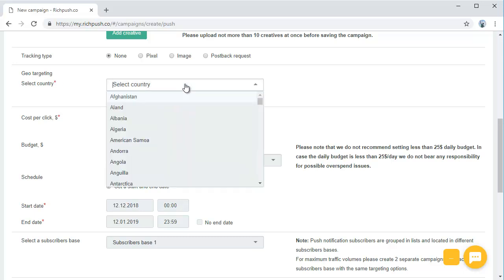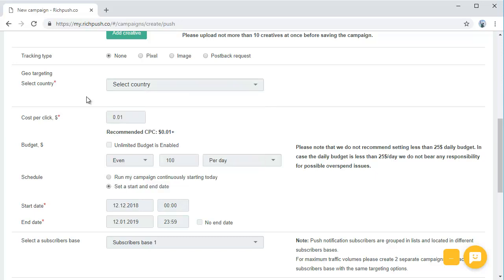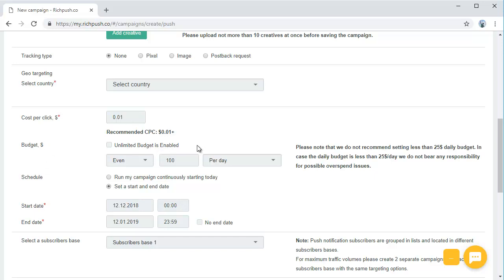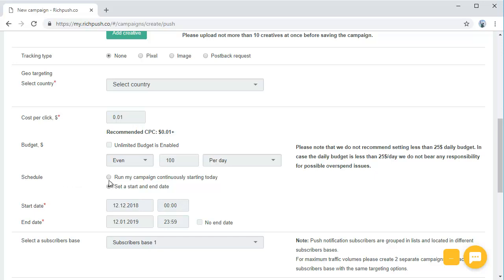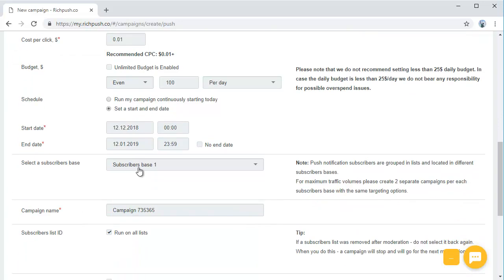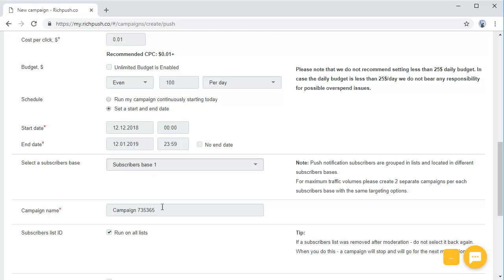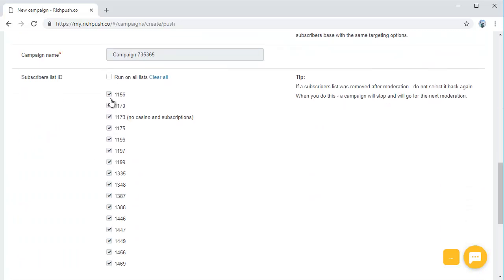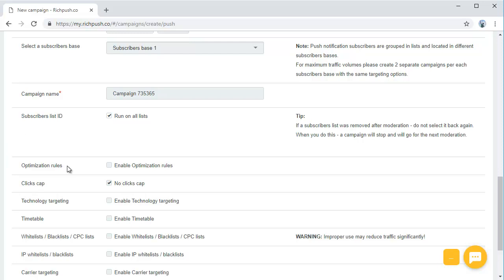4.3 Web-push campaign setup: step-by-step tutorial - RichPush Traffic Guide